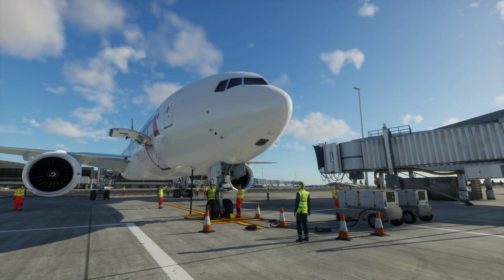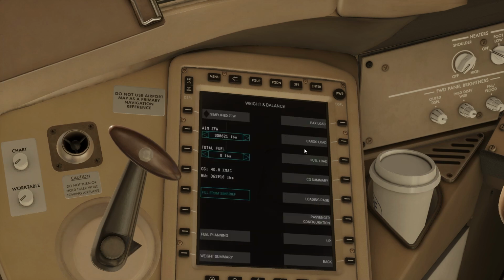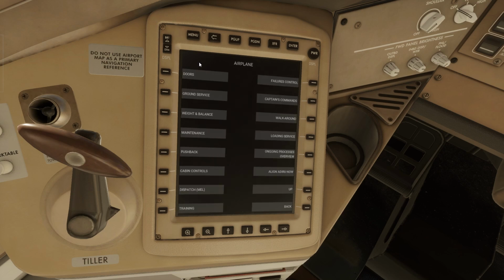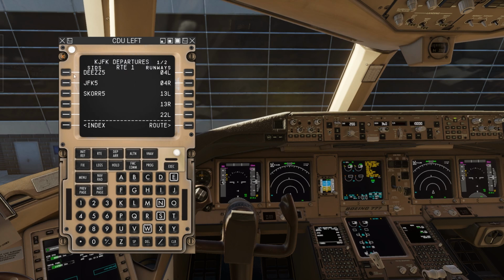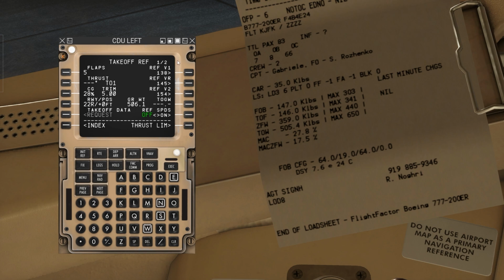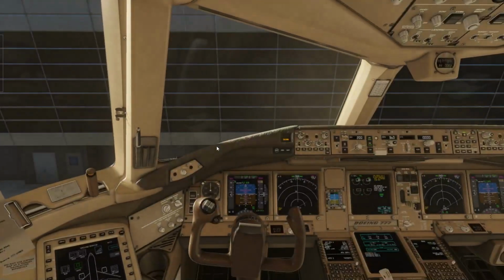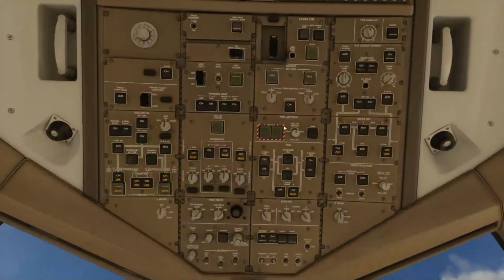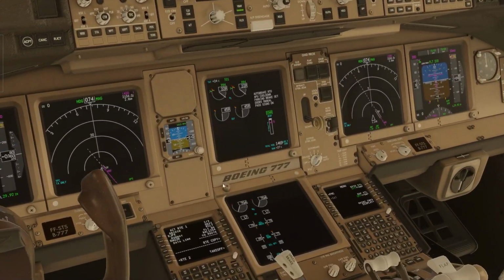How to start the Flight Factor 777v2 from cold and dark.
today I will be showing you how to start the FF777-200ER v2 from cold and dark.